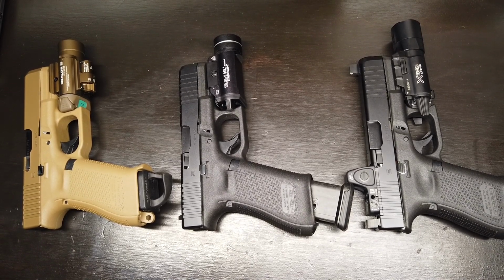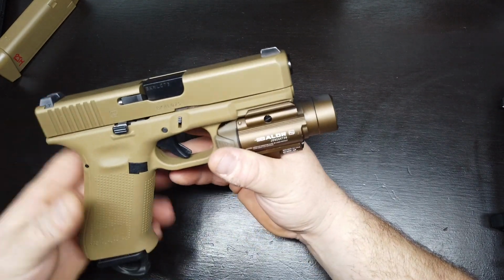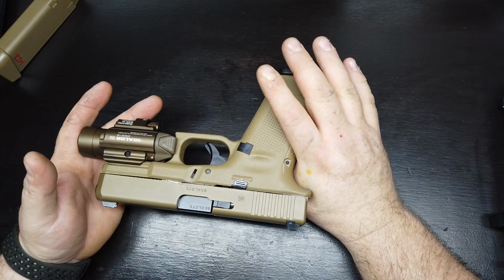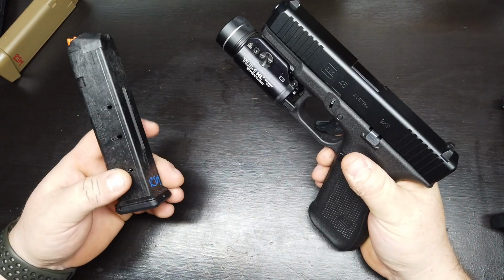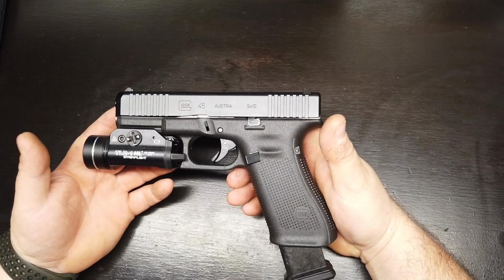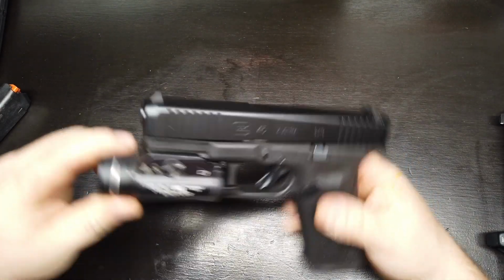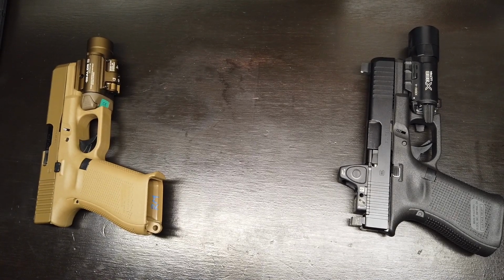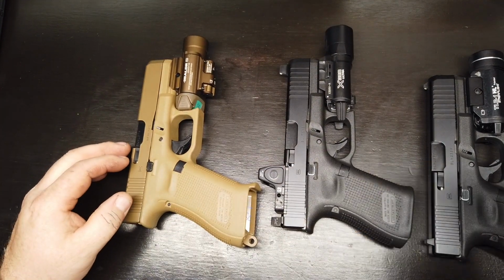GLOCKS I PURCHASED IN 2019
2019 GLOCK PURCHASES